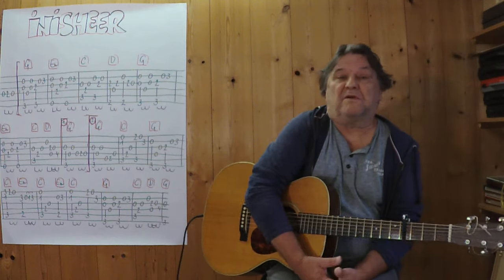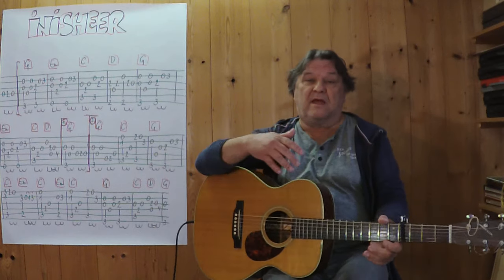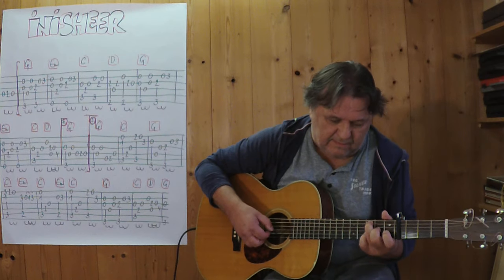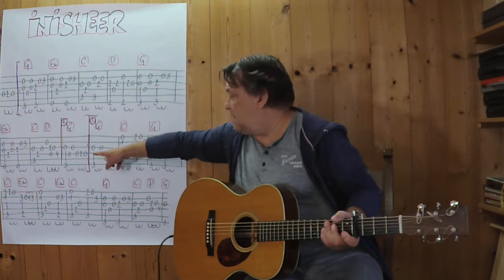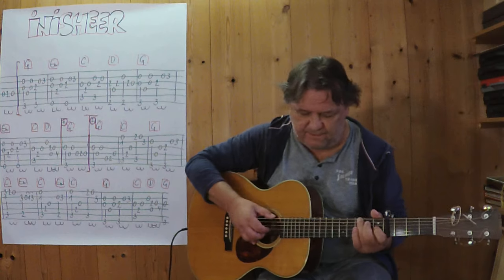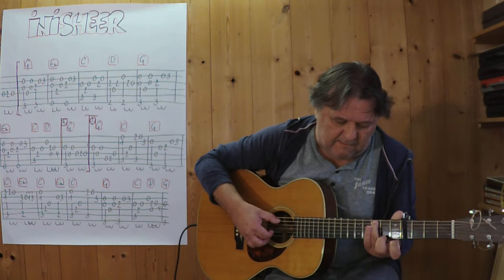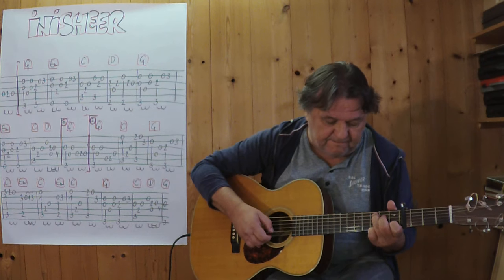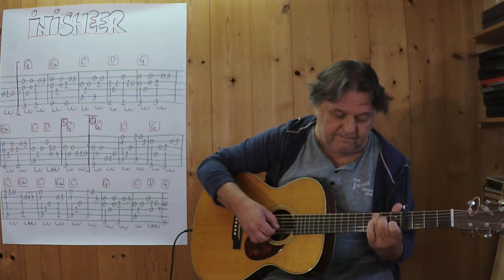GUITAR Lesson # 377: INISHEER (Thomas Walsh)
FINGERSTYLE INSTRUMENTAL VERSION / Guitar: Martin OM-28 / Capo 4th fret